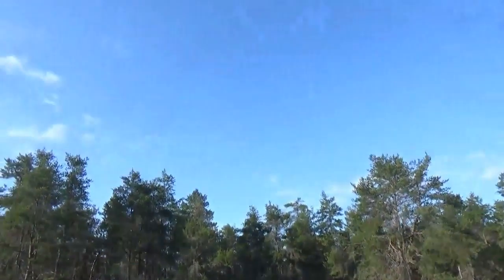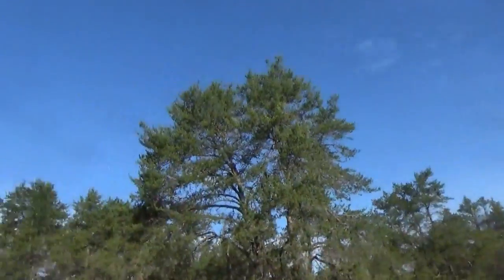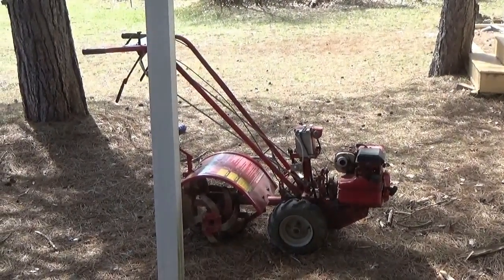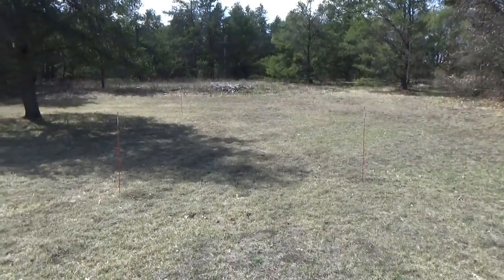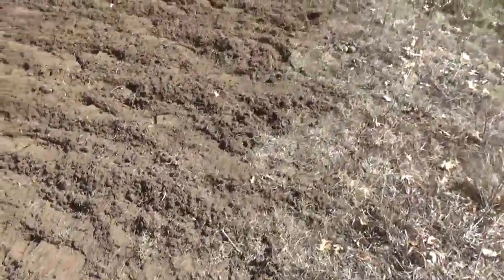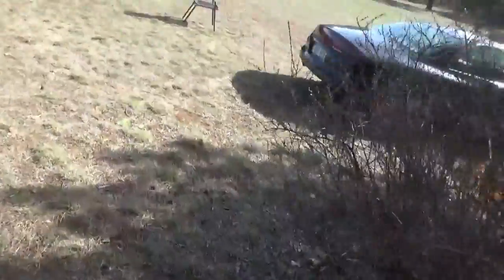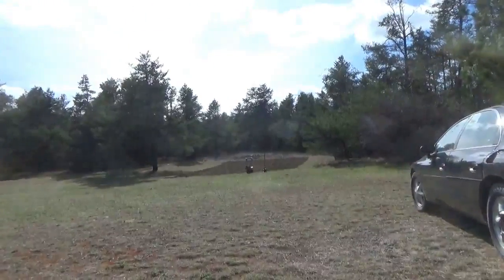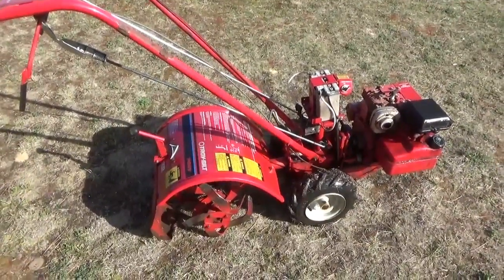Started Tilling Our Organic Homestead Garden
We are starting our organic homestead garden early this year. We just moved to Michigan and one of the first projects is to get the garden area tilled.

We hope to provide all the food that we need for a year out of our own organic garden.

I tilled the soil in a 30 sq ft plot for now. I managed to till the area two times before running out of gas in the tiller.

Many of you may remember this old tiller that I restored last year. I did not even run and the engine was seized up from mice living inside it. Now it starts right up and runs well.

I will till the soil another two or three times before we plant. We still have frost in the mornings out here so we cannot plant yet.